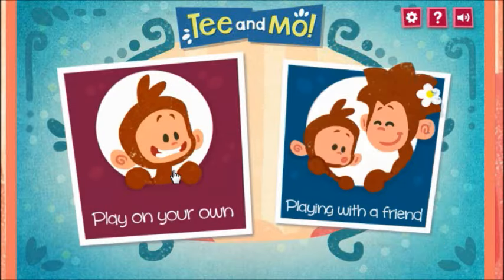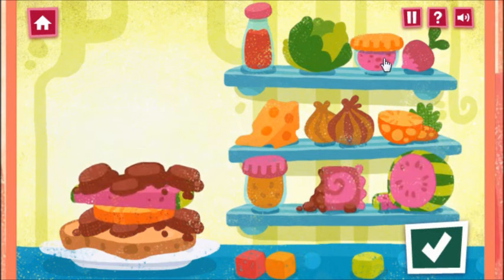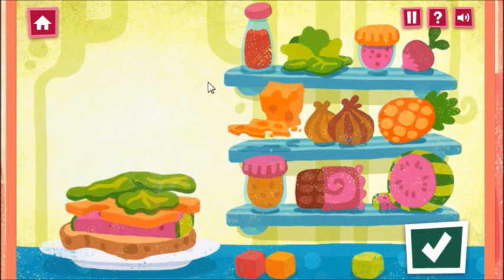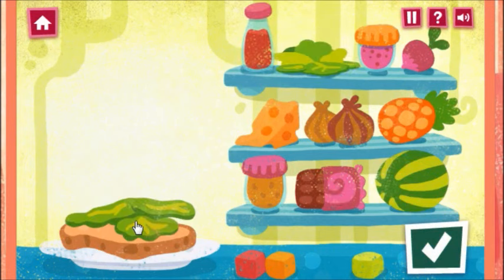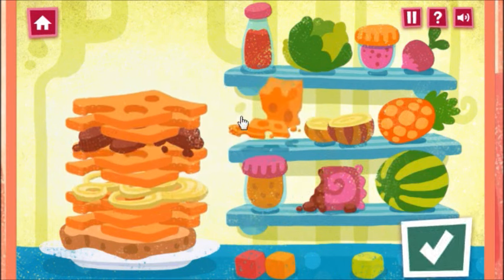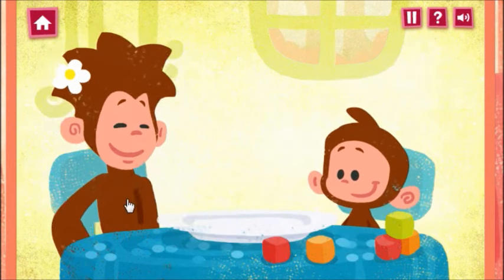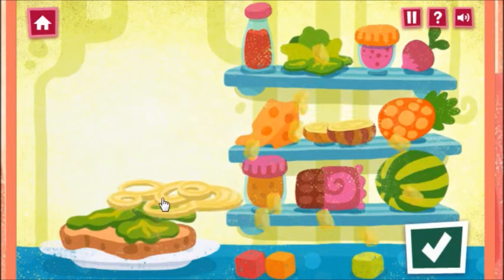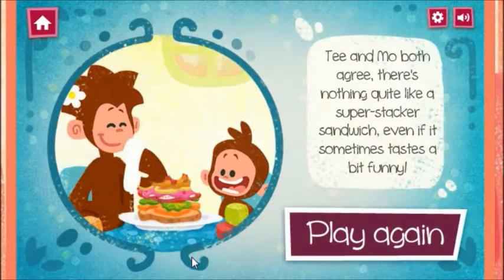Tee And Mo Sandwich Stacker - Cbeebies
Use the ingredients on the shelf to make Tee and Mo a super stacker sandwich. Gross sandwich!